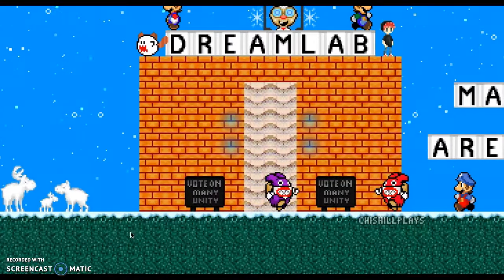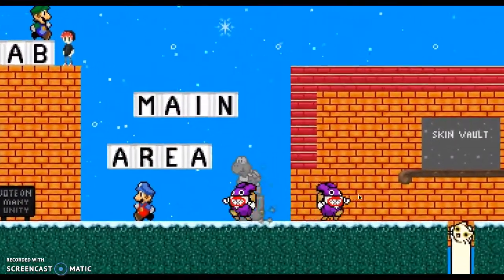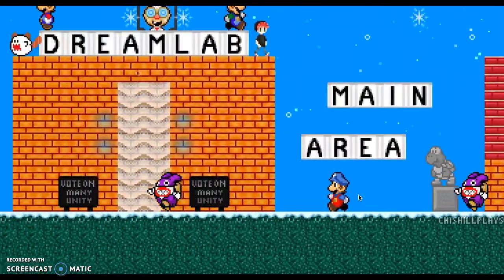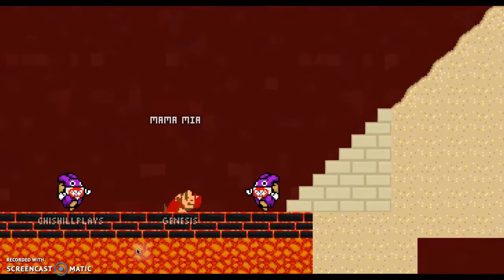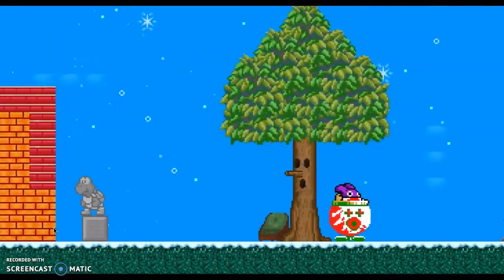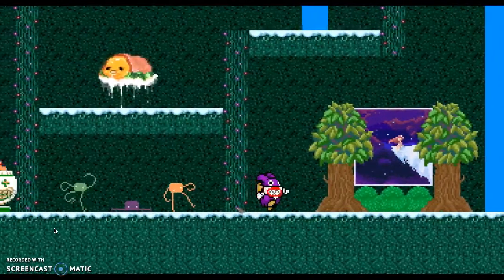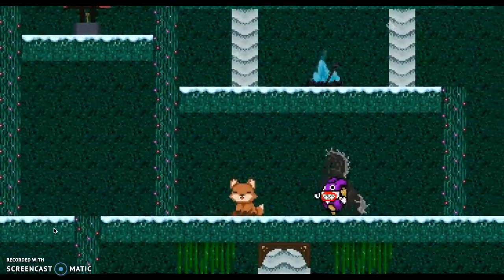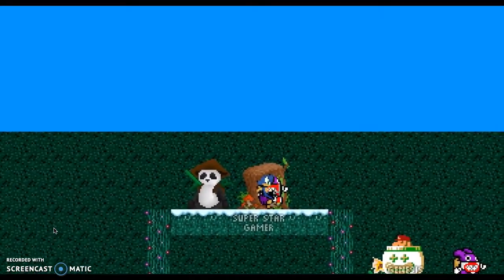The New DreamLab World (ft. chrishillplays)